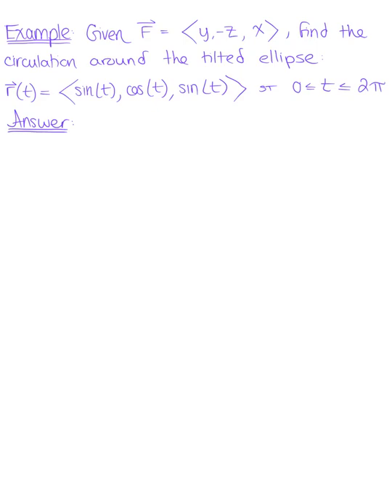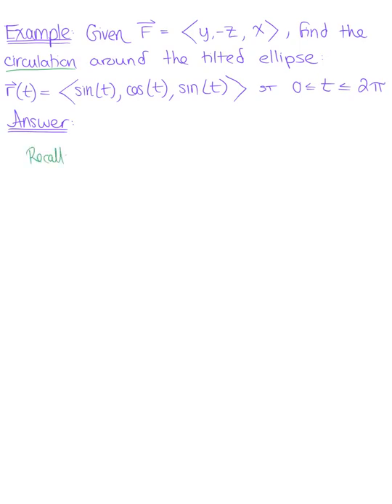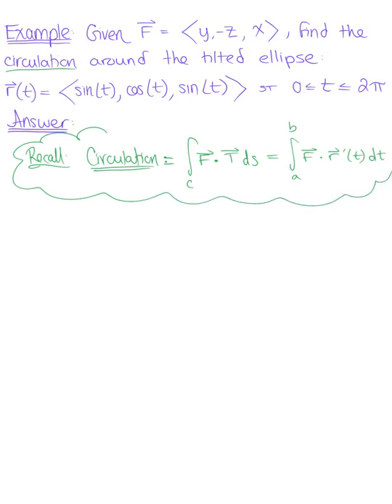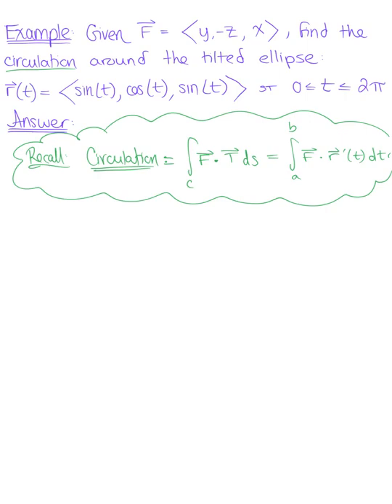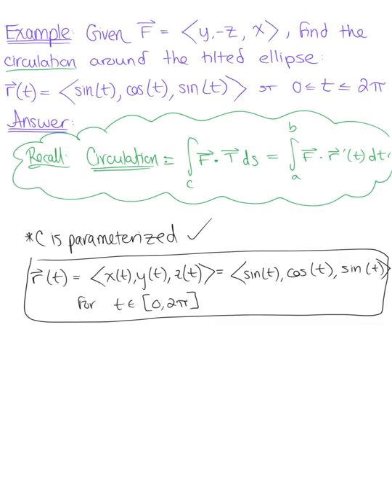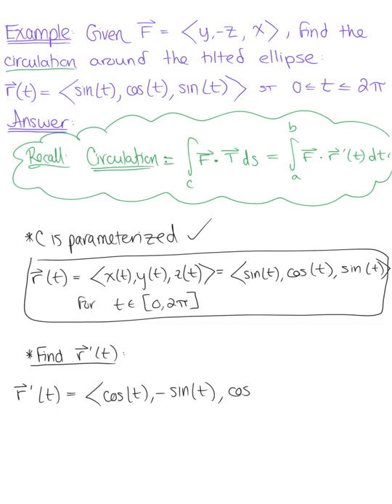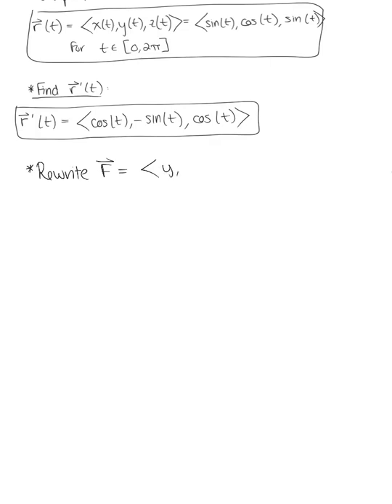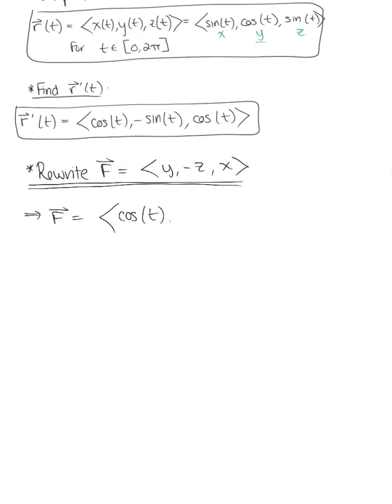Circulation (Example 1)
Find the Circulation on the Given Closed Oriented Curve for the Following Vector Field.